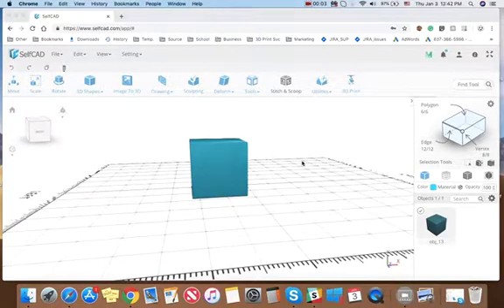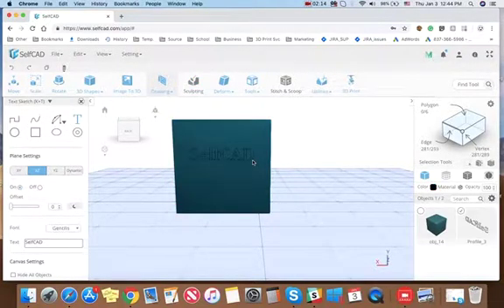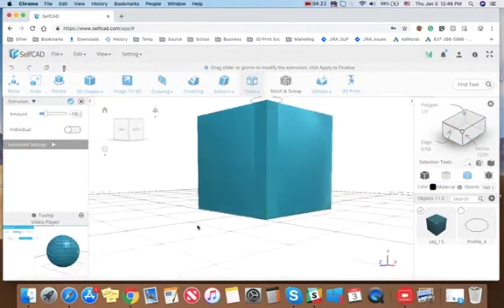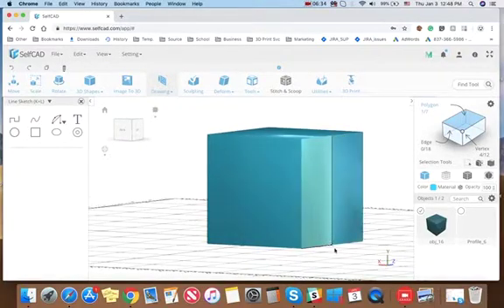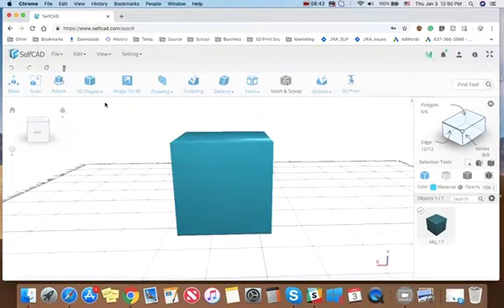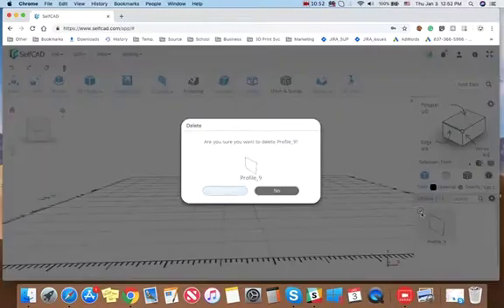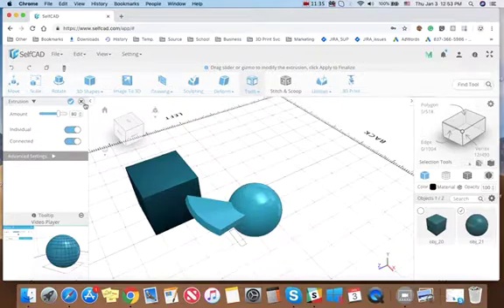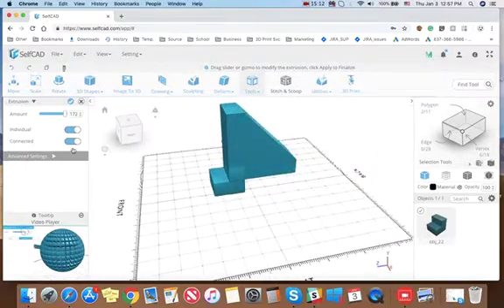In-depth analysis of SelfCAD.com Cutting and Extrusion Tools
In-depth analysis of SelfCAD.com online 3d modeling amazing cutting and extrusion tools